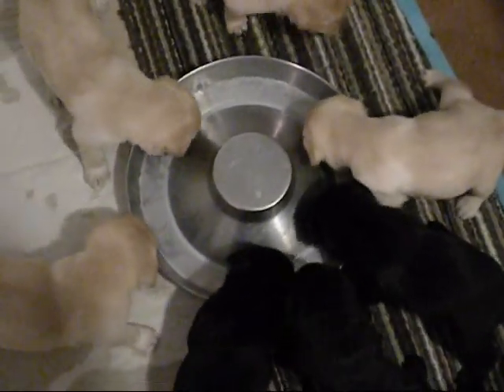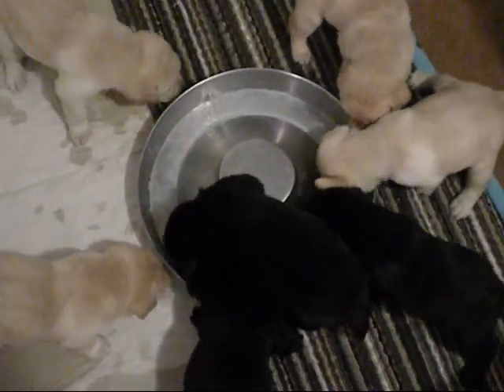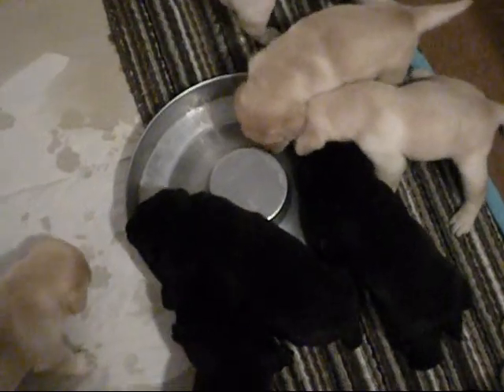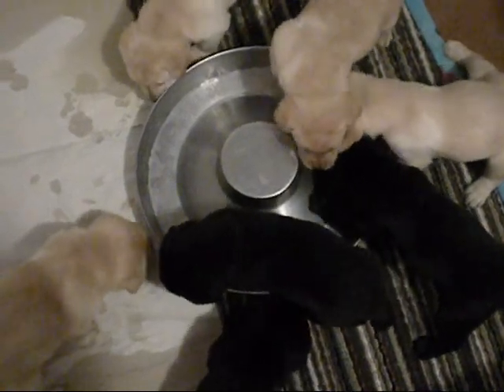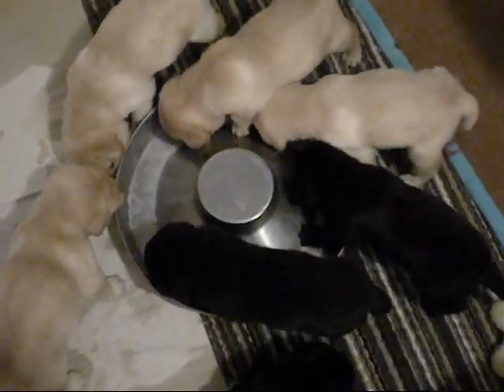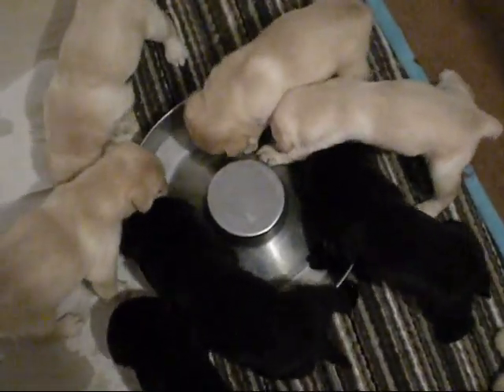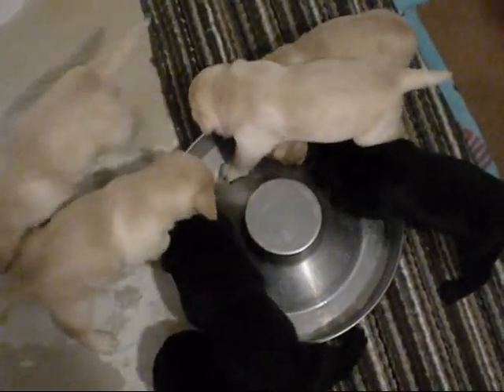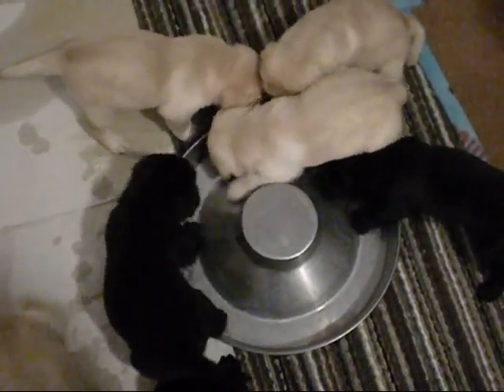First Meal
The Sawyer and Cora puppies enjoy their first meal